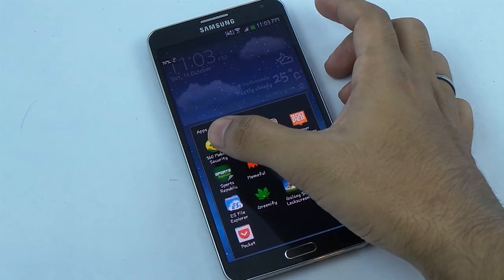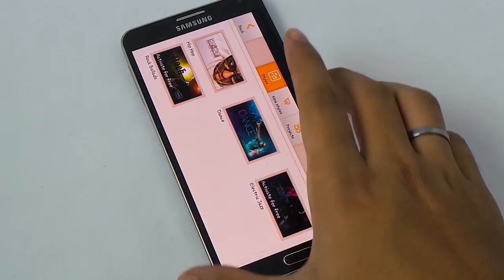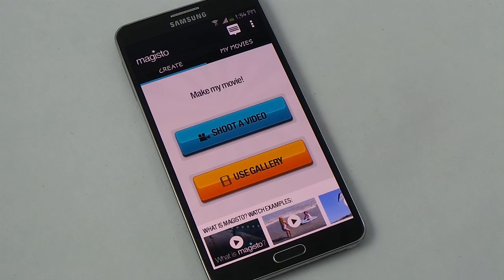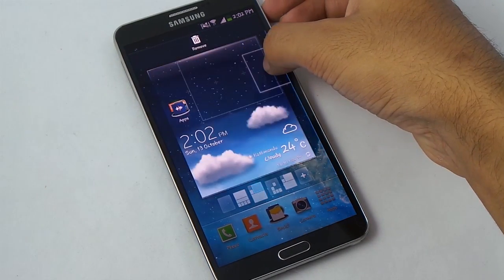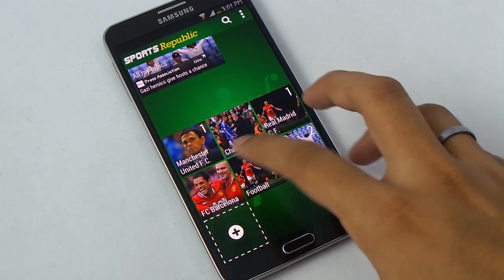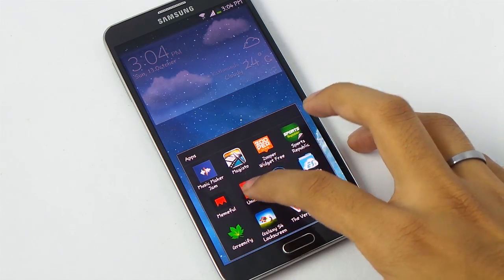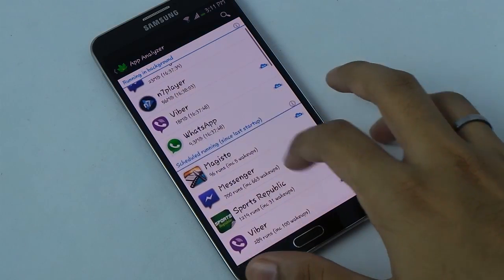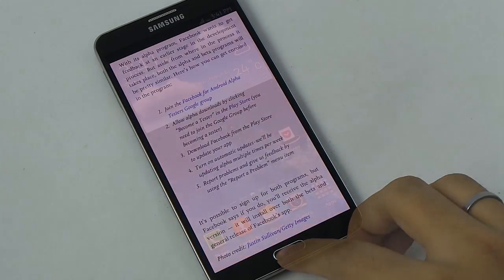Top 10 Must Have Android Apps 2013 (Galaxy Note 3) : Best Android Apps #16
These are some of the Best Android Apps for this Month (October 2013). Most of these apps are New to Android where as some of them are updated with new features.

Apps in this Video :

(00:26)360 Mobile Secutiry
(02:17)Music Maker Jam
(04:12)Magisto
(05:56)Zooper Widget
(07:44)Sports Republic
(09:14)Memeful
(10:06)System App Remover
(10:48)Galaxy S4 Lockscreen
(11:49)Greenify
(12:51)Pocket